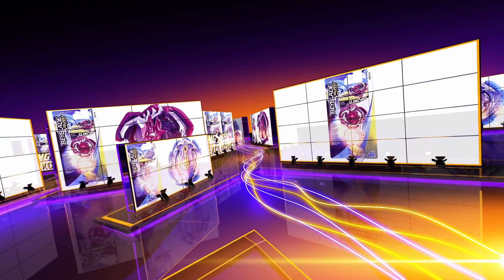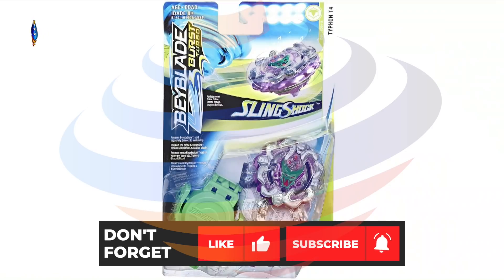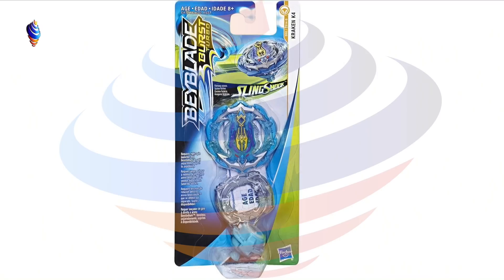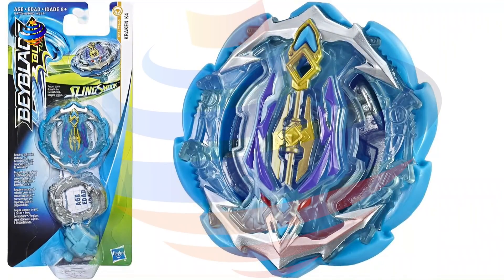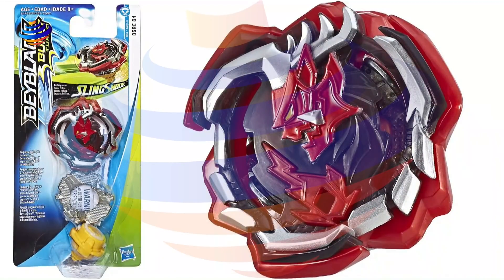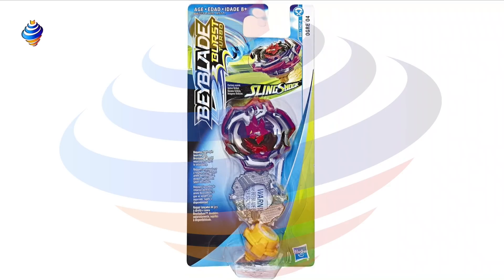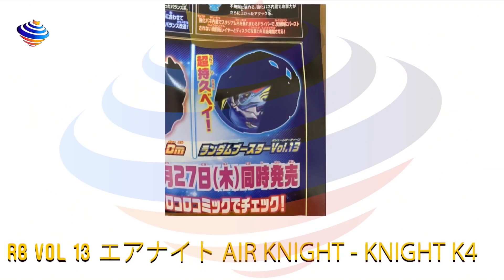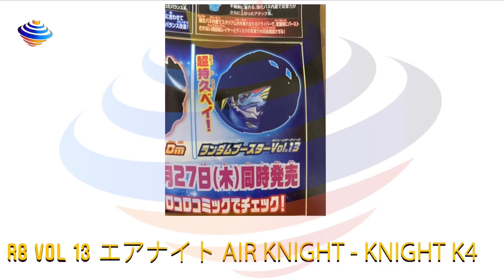SLINGSHOCK TURBO EXCLUSIVES OGRE O4 KRAKEN K4 + KNIGHT K4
For this video we're going to be showing off the Singles that are coming out for Beyblade Burst Turbo for Wave 2 being OGRE O2 PLUS  S4, KRAKEN K4, as well we talked about the name revealed of the prize bey for Random Booster 13 Air Knight  (Knight k4 on Hasbro lineup)
 We do a breakdown on these Beyblades and go over how we think the beyblades are gonna perform giving our full thoughts!

YOU CAN BUY HASBRO BEYBLADE BURST HERE :
AMAZON

TARGET - goo.gl/Ya285E